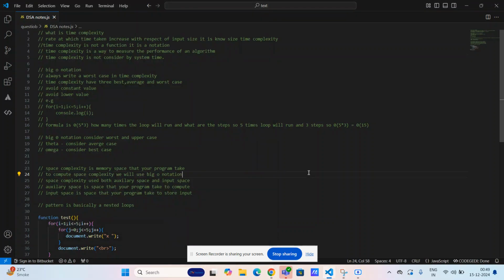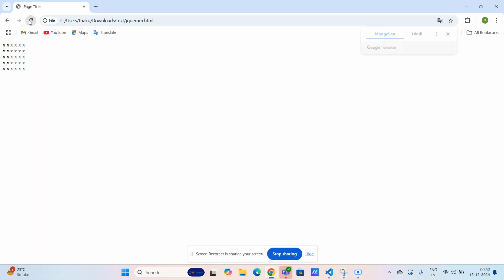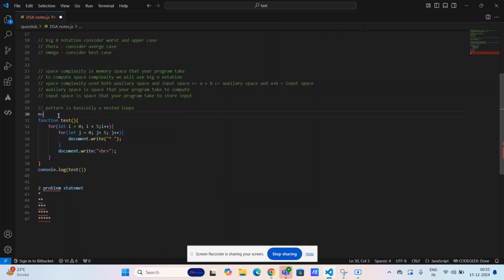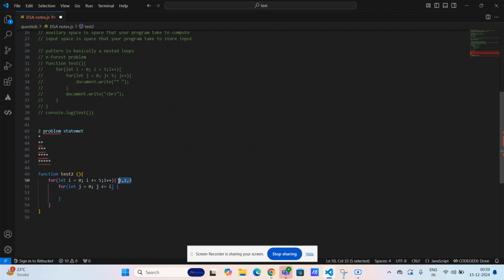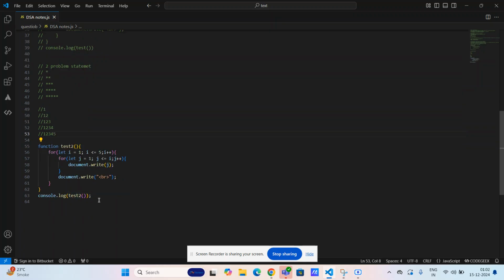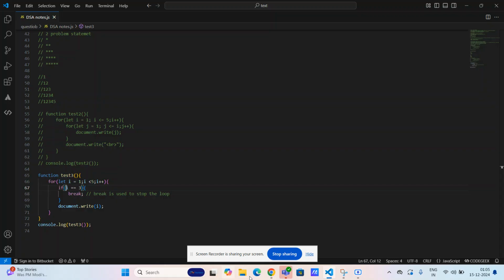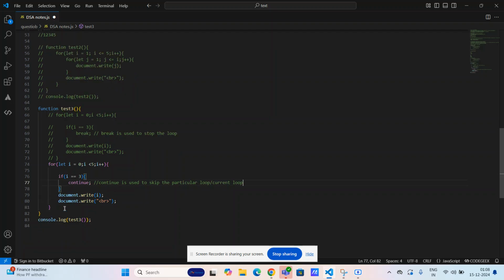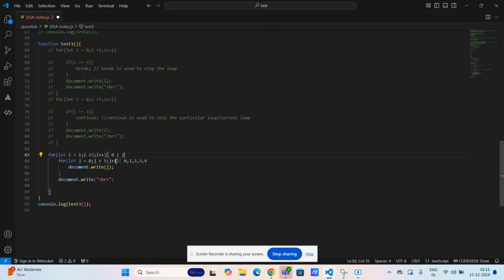Time complexity | space complexity | big o notation | Loops in javascripts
Hello friends,

Today we are going to learn what time complexity, space complexity, Big o notation, and loops
We are also going to solve n pattern problem.

keypoints
What is break and continue in JavaScript?
What is for loop and nested loops?